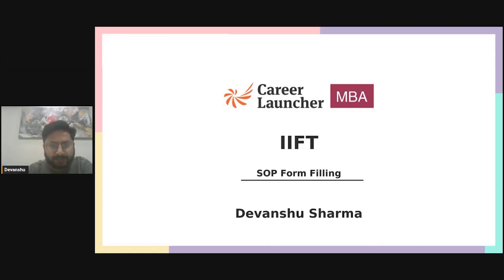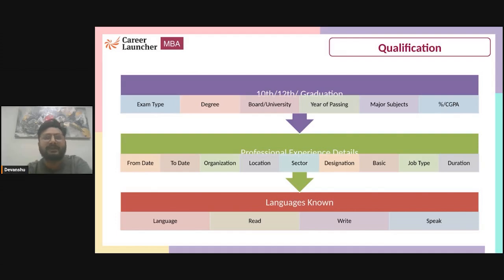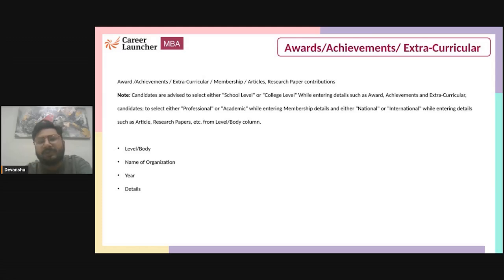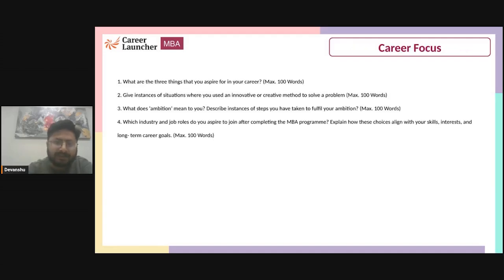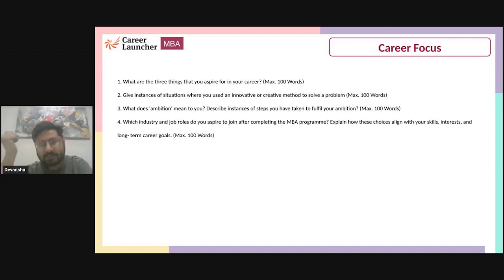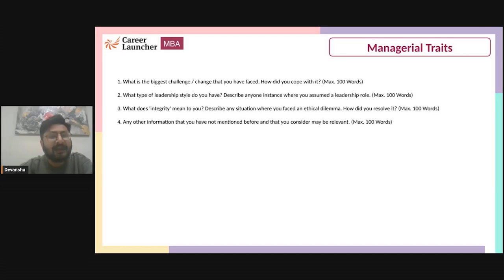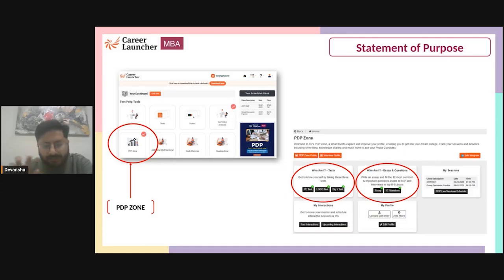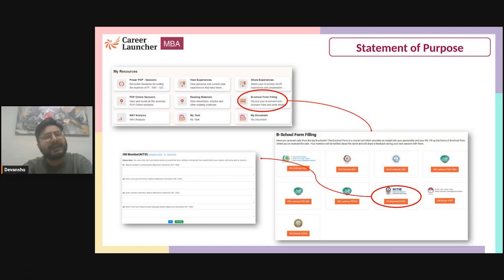IIFT Form Filling 2024 | Step By Step Form Filling Guide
Confused about the IIFT 2024 form-filling process? Don’t worry! In this video, we walk you through a step-by-step guide to help you complete the application without mistakes. ✅

🔹 What You’ll Learn:
✔️ How to fill out the IIFT 2024 application form correctly
✔️ Important documents required 📑
✔️ Common mistakes to avoid ❌
✔️ Step-by-step registration walkthrough

⚡ Don’t miss this! Watch now and ensure a smooth application process for IIFT 2024.